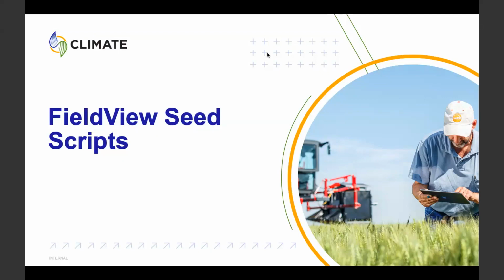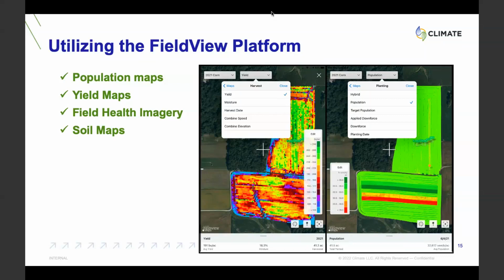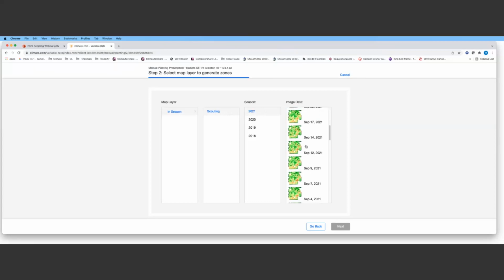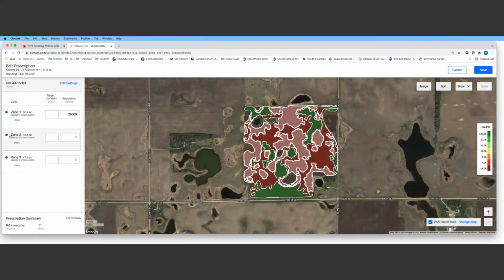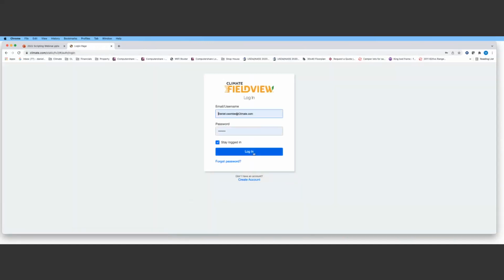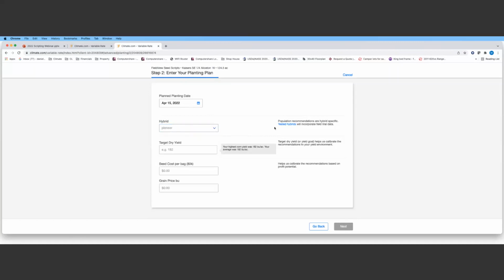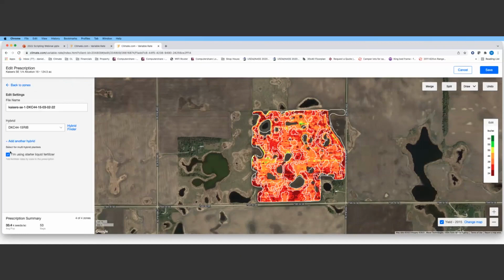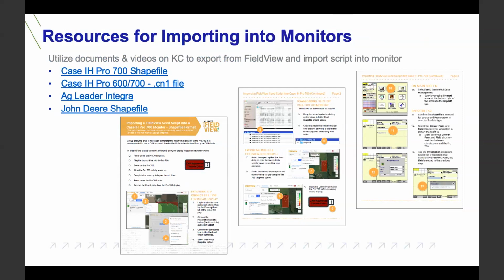FieldView Focus - Variable Rate Prescriptions with FieldView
Not sure where to begin with variable rate scripting on your farm? This webinar will walk you through strategies on how to utilize FieldView variable rate prescription tools to create seed, fertility, and crop protection prescriptions for your farm.